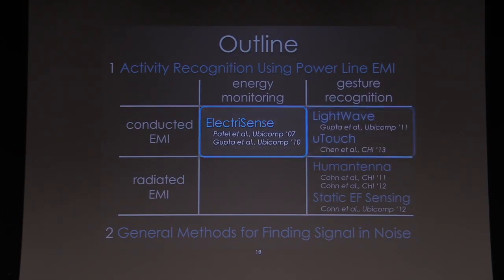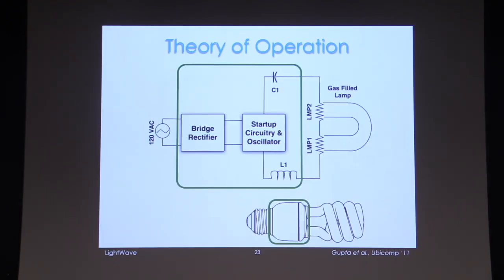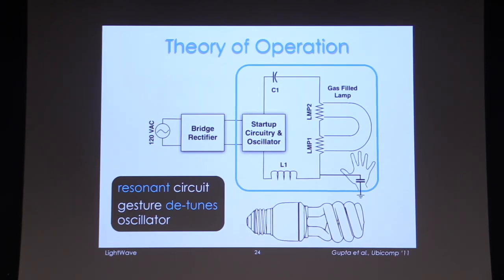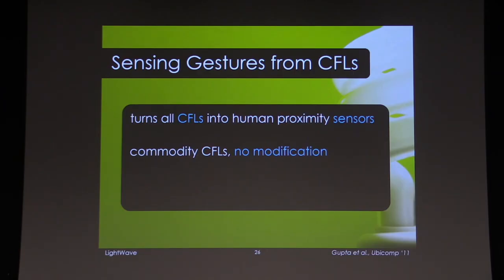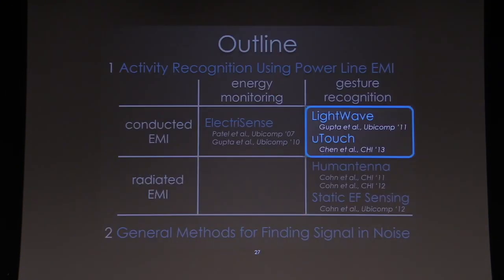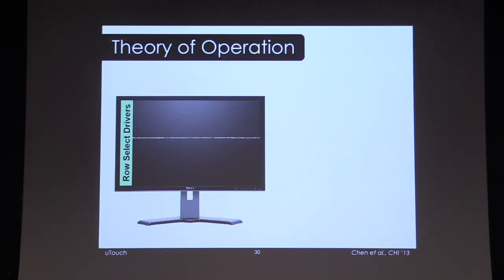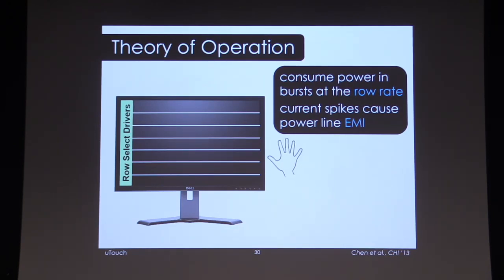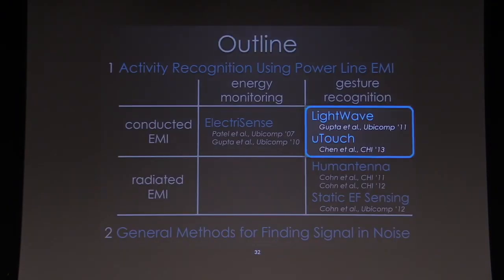Clip - Gesture Recognition In Homes Using Electrical "Noise"